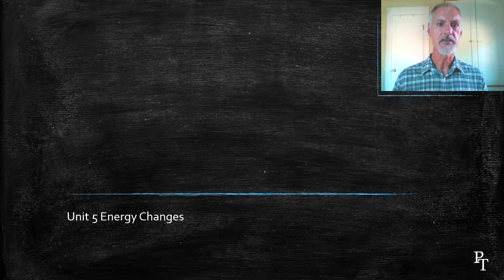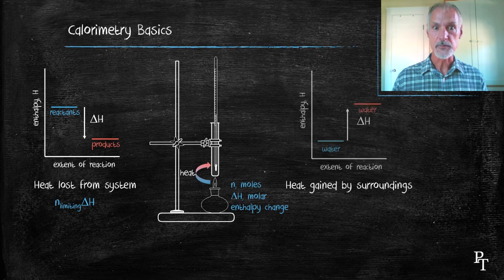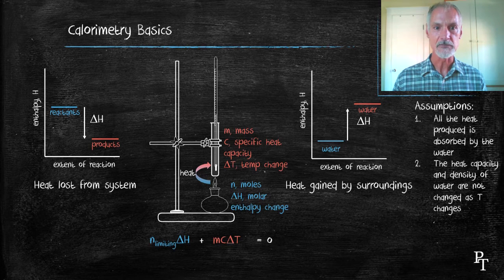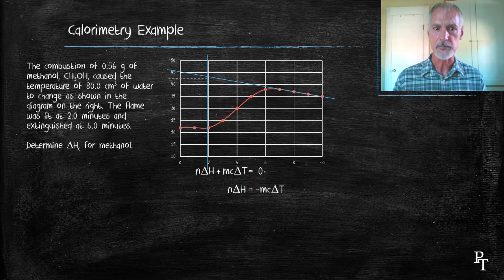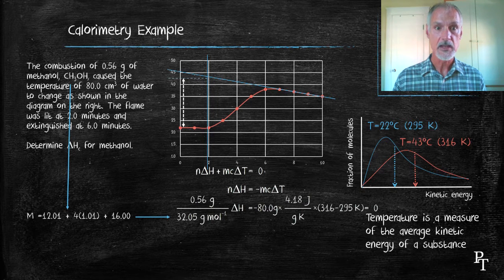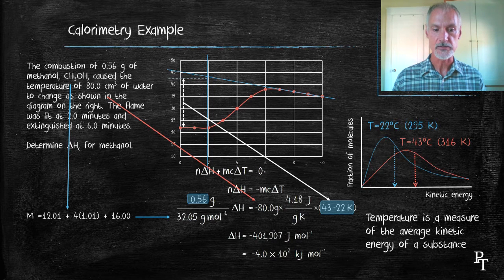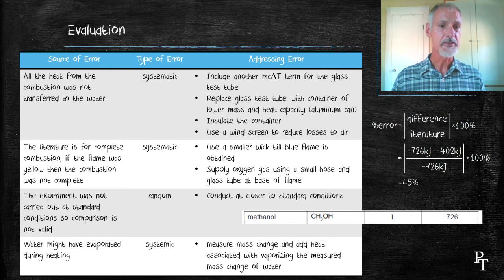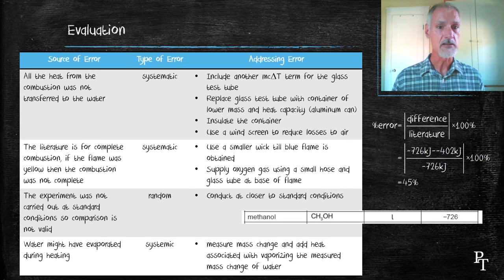R1.1.4 Calorimetry (part 1)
the development of the calorimetry equation and a worked example using the combustion of methanol